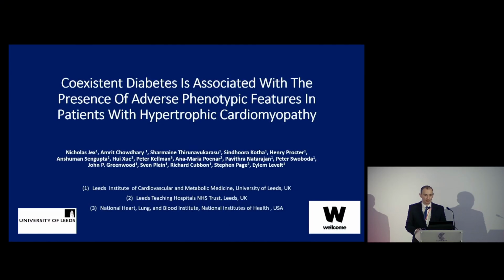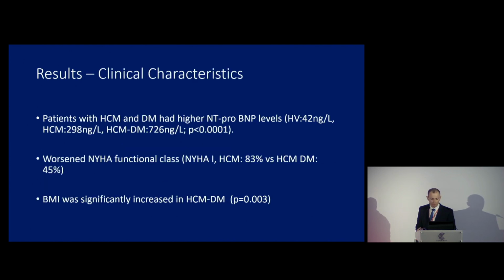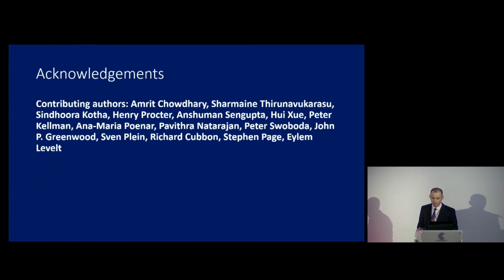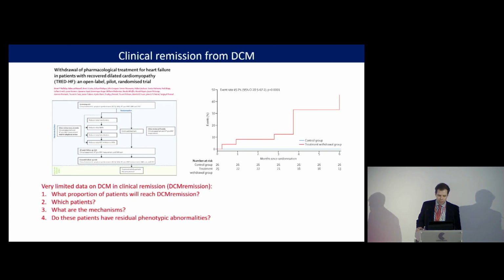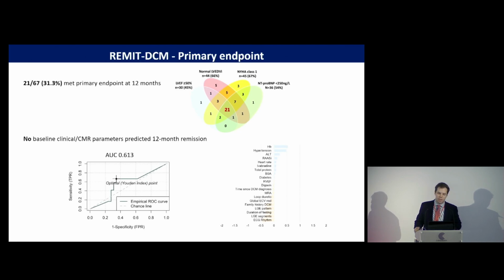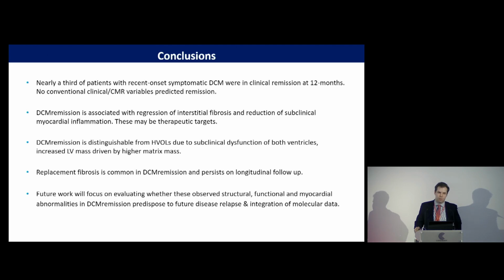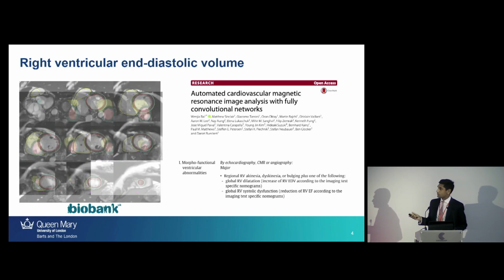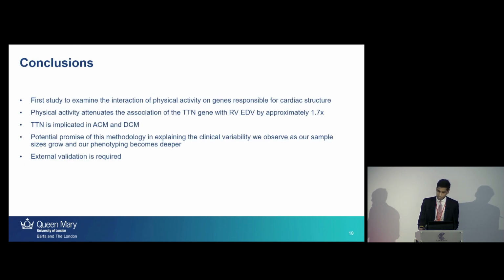AICC 2023 Abstracts